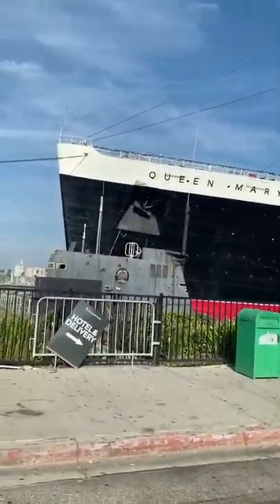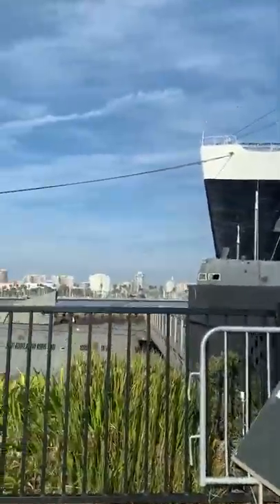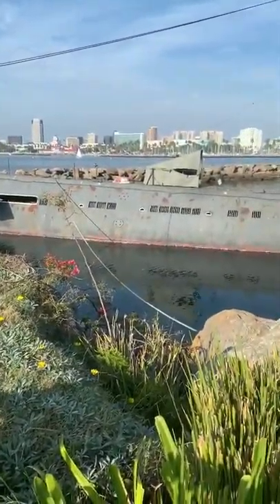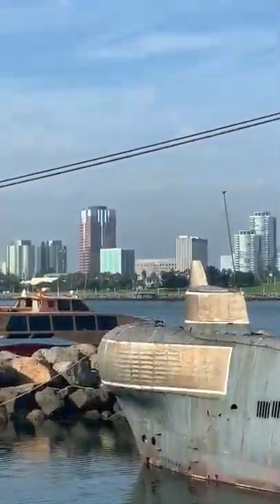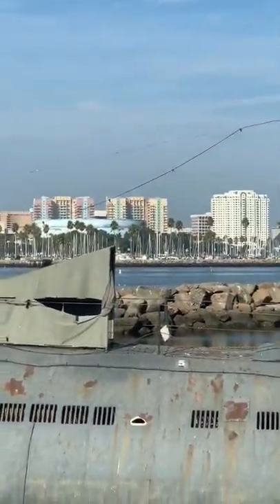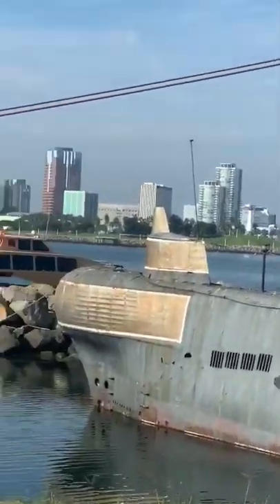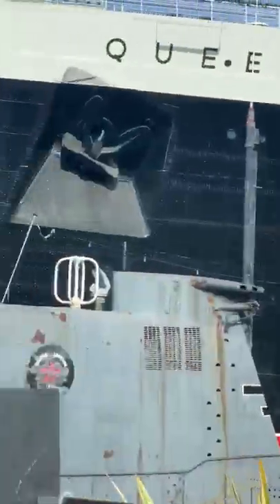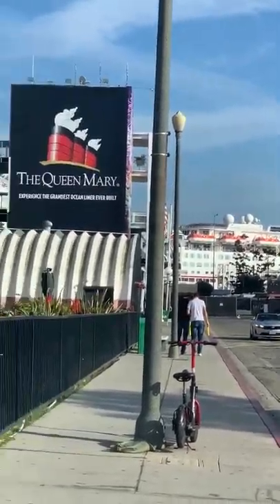Here in Long Beach (CA) visiting one of the historic / iconic ship in England the Queen Mary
Queen Mary Ship is  a historical & iconic history